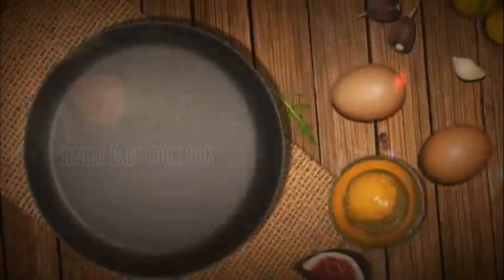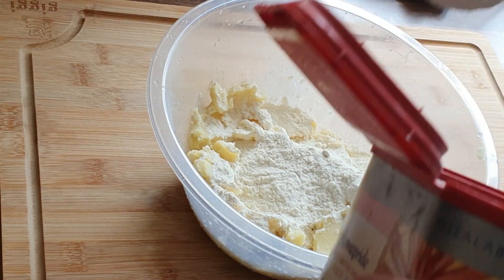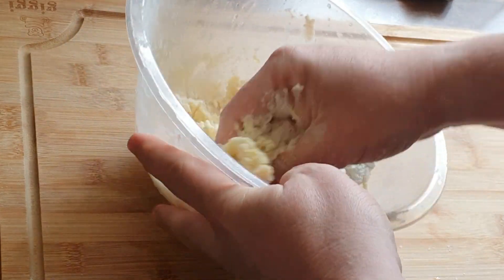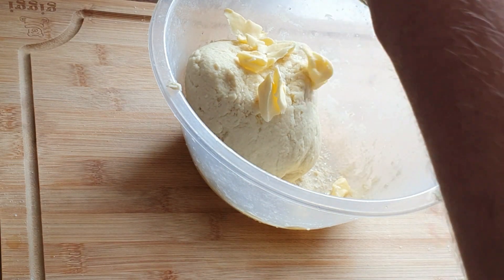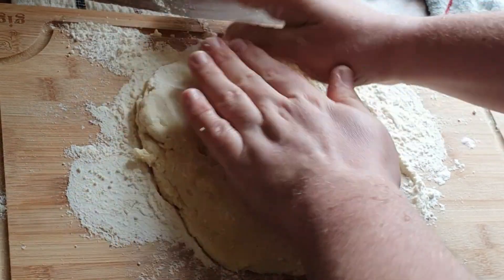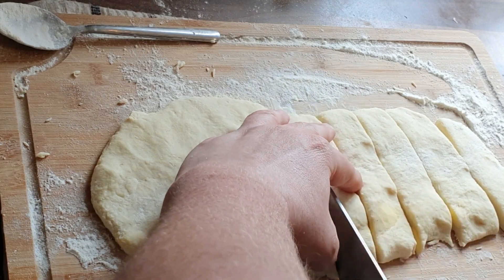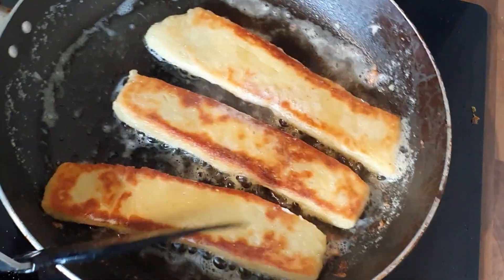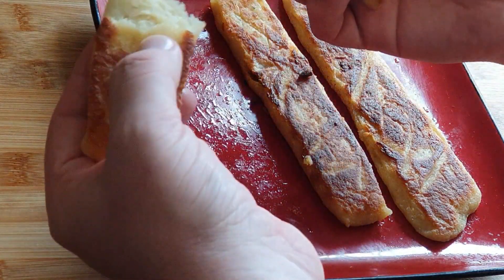Scottish Tattie Scones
Crispy on the outside fluffy in the middle, a great way to use up left over mash potatoes.

Ingredients
left over mash (or fresh made mash left to cool)
plain flour
butter

I used 400 grams of Mash and 125 grams of flour.

remember to follow on Instagram and twitter x